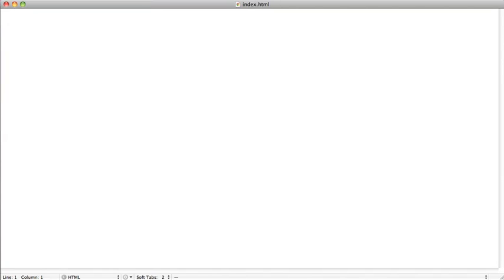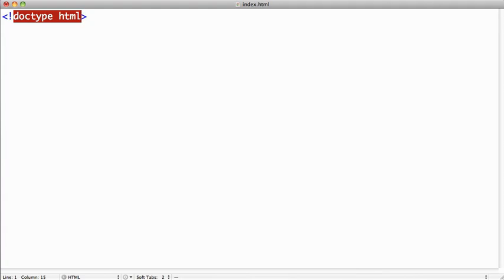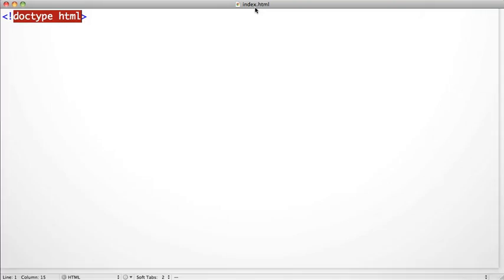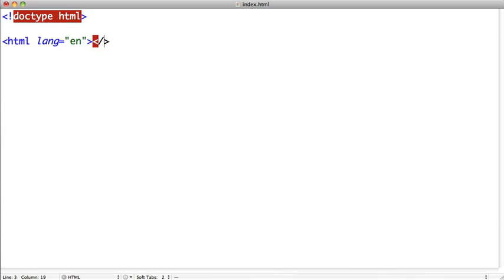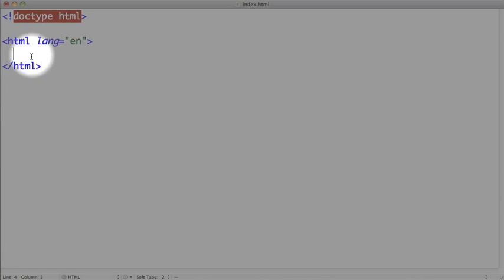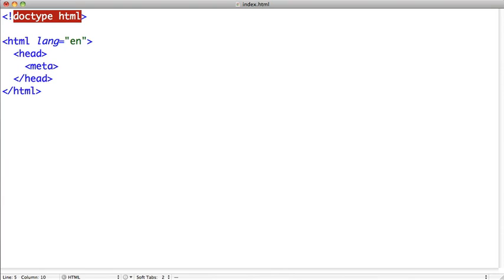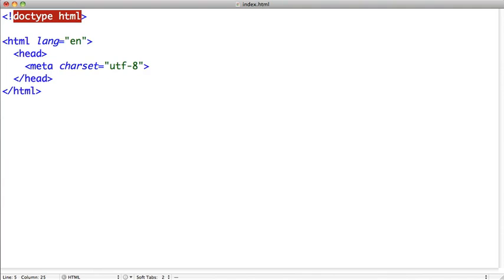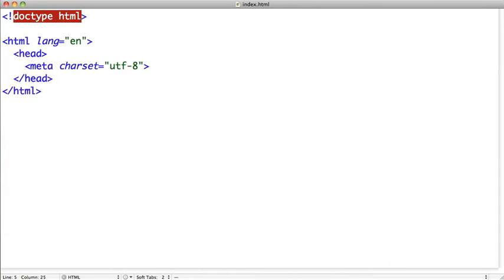The global structure of an HTML website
HTML - in this video, I explain HTML5  Global attributes. what are global attributes and how to use them? Global attributes like head, link, etc. are the HTML5 attributes that can be used in any of the HTML elements. global attributes are common attributes for all HTML elements.
HTML code for website design HTML website design
HTML website creator
simple website HTML code
HTML global attributes